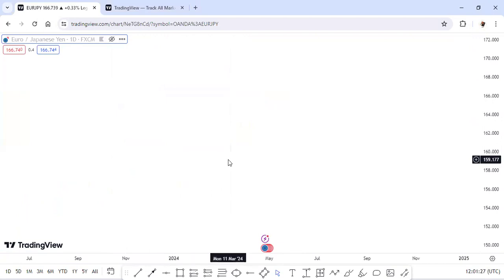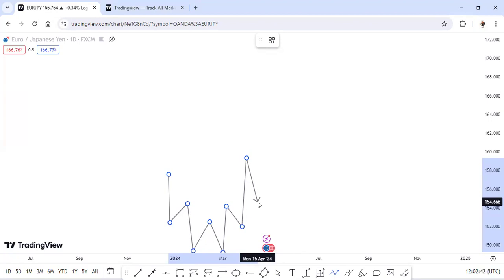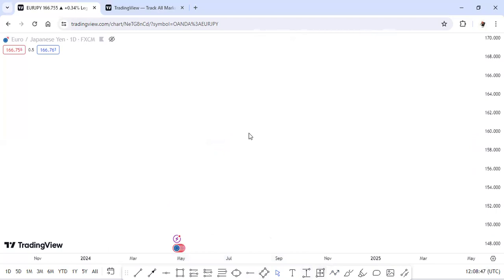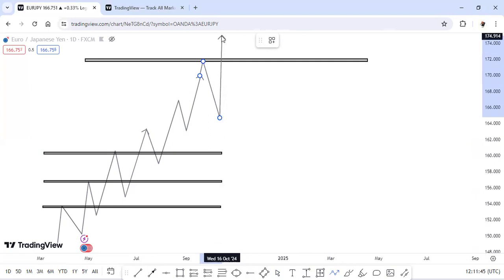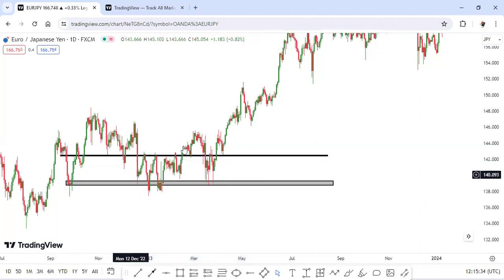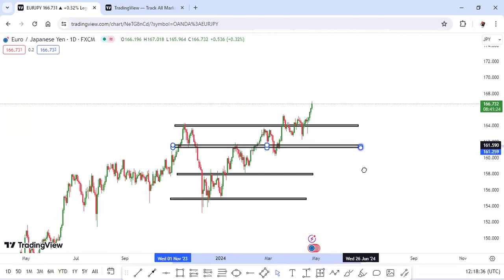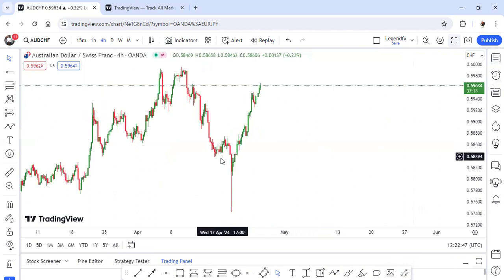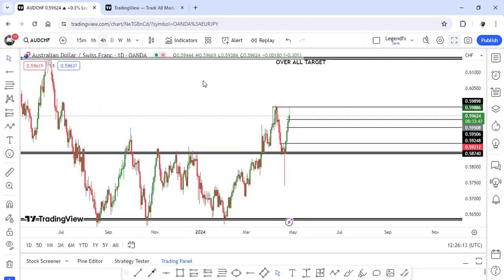HOW TO INDENTIFY MARKET STRUCTURE LIKE A PRO.TO PROFIT IN BULL AND BEAR MARKET.